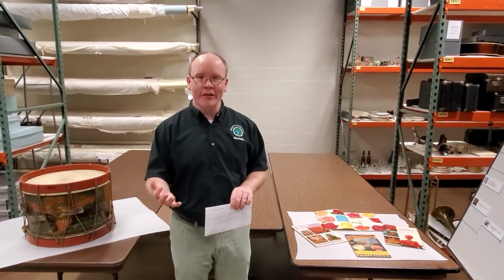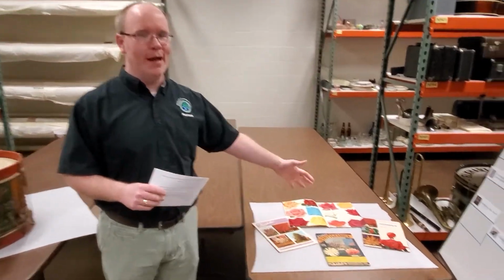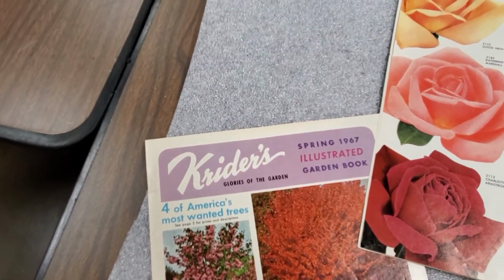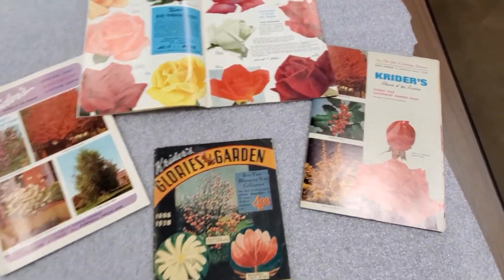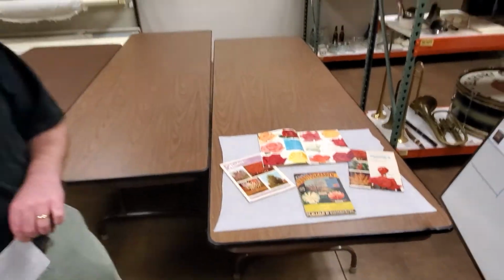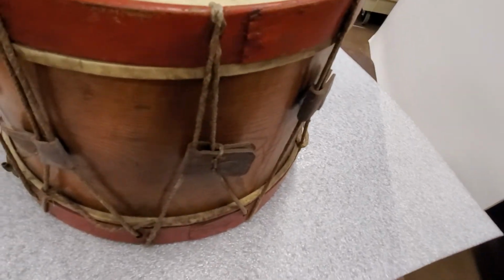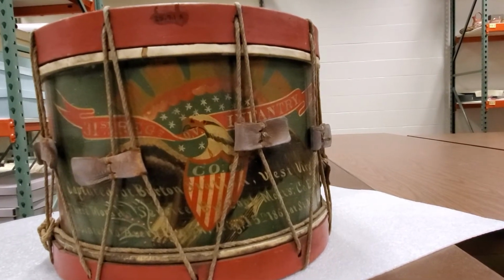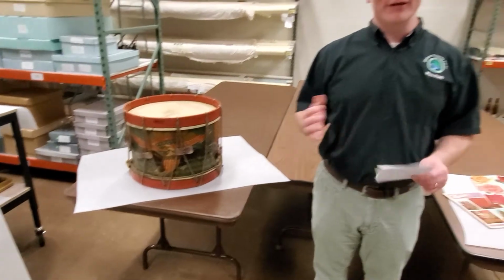2020 ECHM Collections Bracket: Krider Nursery Catalogs vs. Avery Brown's Drum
This matchup in the 2020 ECHM Collections Brackey has catalogs from Middlebury's Krider Nursery going up against a Civil War drum used by Avery Brown.

The poll in this video has been closed with Avery Brown's Drum being named the winner.